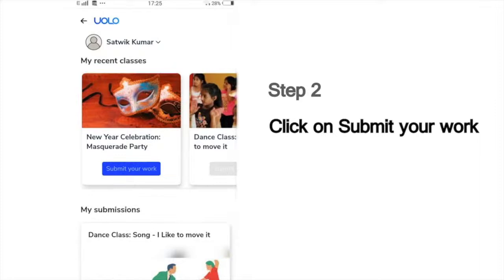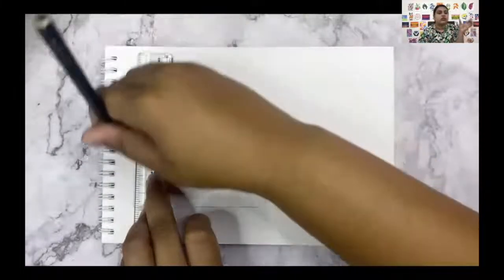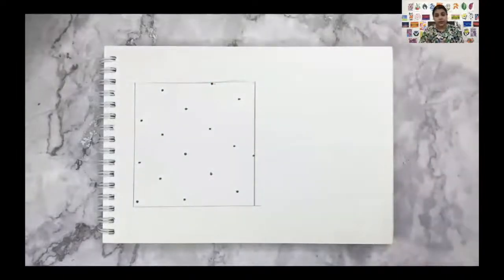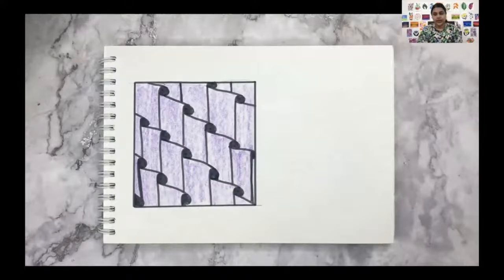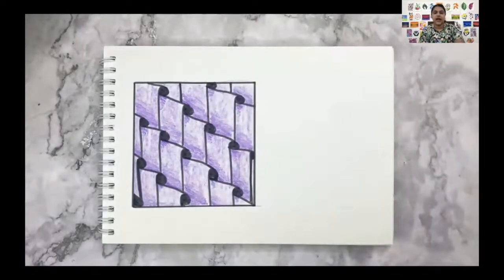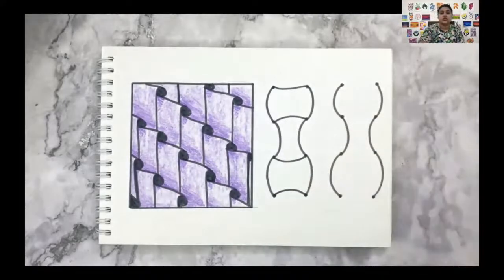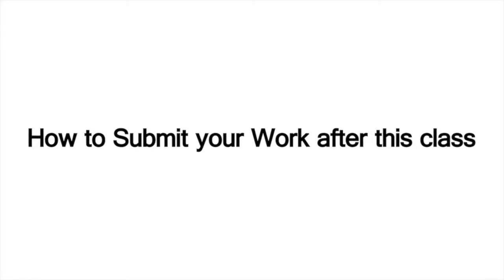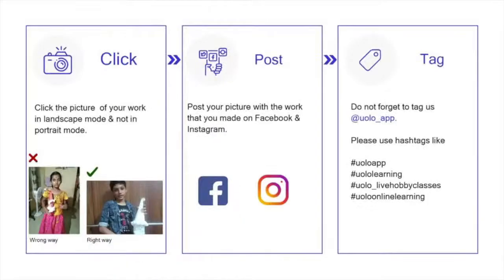Art Class for Kids | Let's Draw 3D Patterns | Uolo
This is the third class of the Illusions, Patterns and Drawings Series. In this class, we will learn how to draw 3D Patterns. By using simple techniques like line drawing and shading, we will create beautiful 3D Patterened Optical Illusions.